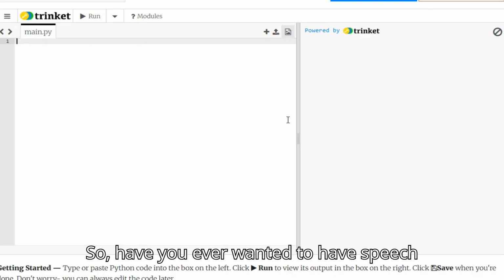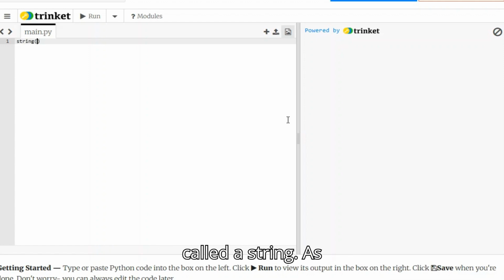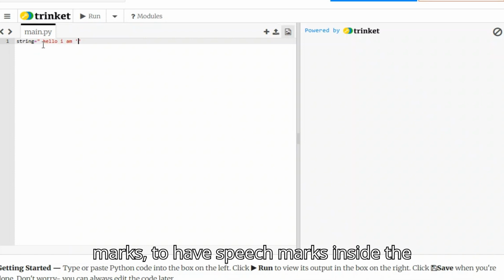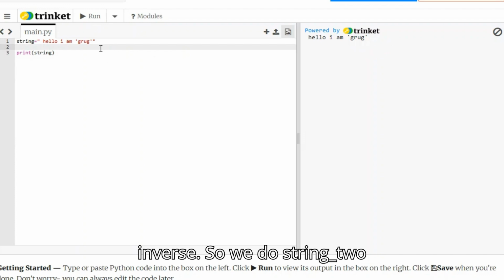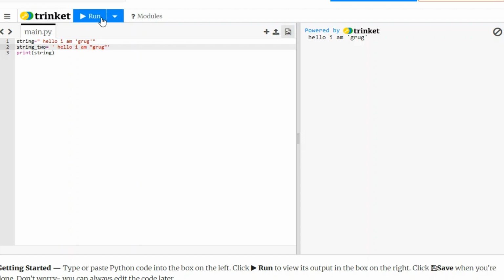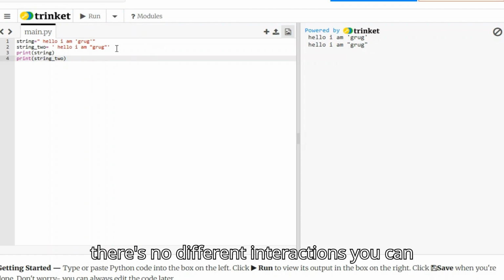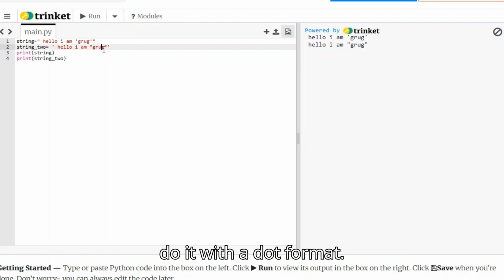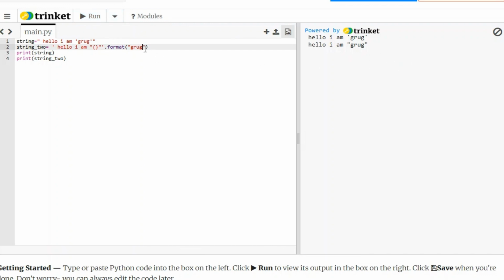How To Have Speech Marks In A Python String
Python. hello all you lovely computer scientists, today we will show How To Have Speech Marks In A Python String